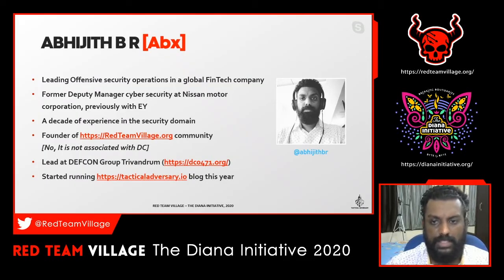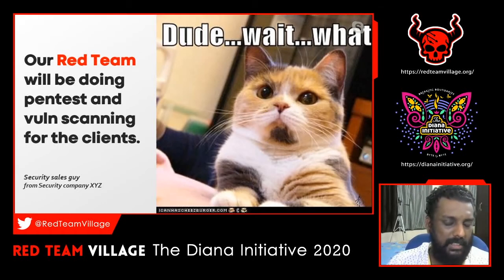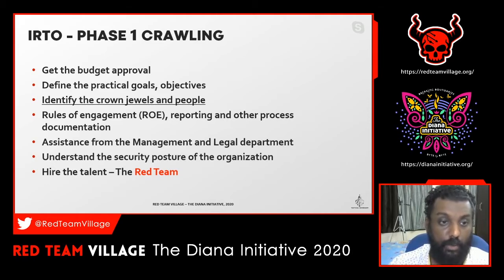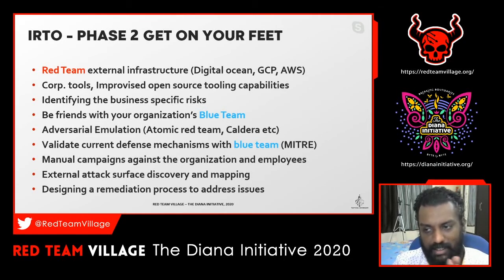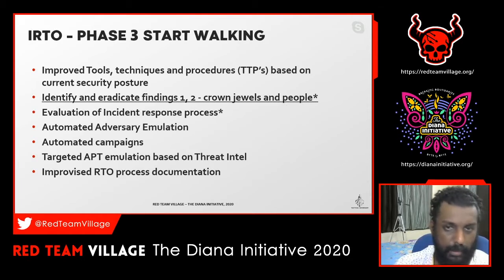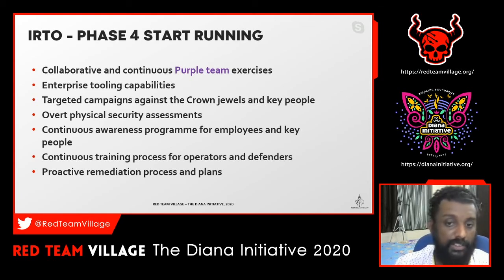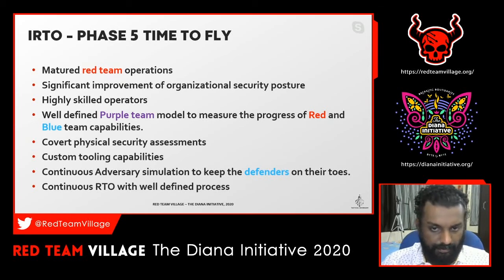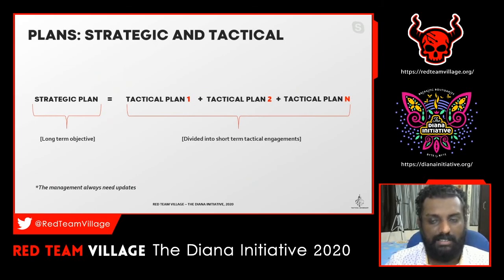Red Team Village - The Diana Initiative - Abhijith - IRTOF: Building practical internal Red Team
Red Team Village - The Diana Initiative 2020
Abhijith B R - Internal Red Team operations Framework: Building your practical internal Red Team

This talk is about building a practical internal red team. This is not an easy task. For organizations, it is essential to have an internal offensive team to continuously perform adversarial simulation to strengthen the security posture and enhance blue team capabilities. Many variables needs to be taken care of before going forward with such an initiative. Most important thing would be assessing the progress and maturity of the red team building process.
Explains various steps to create an internal offensive team/red team from scratch and increasing the capabilities gradually on different phases. This talk introduces a proven way of building internal offensive teams, Internal Red Team Operations Framework. (IRTOF)